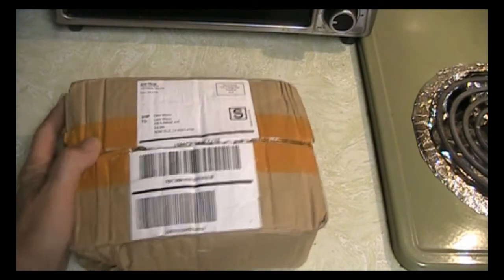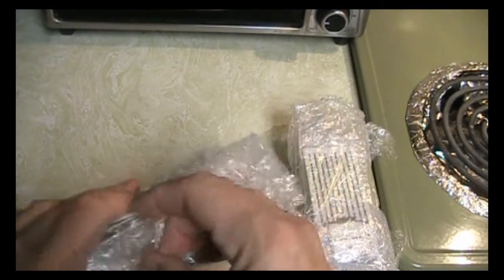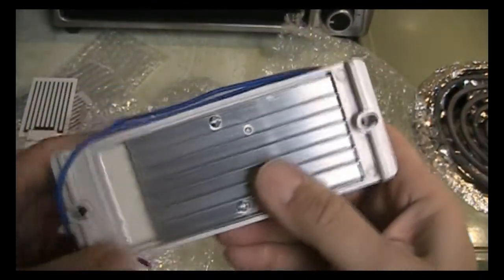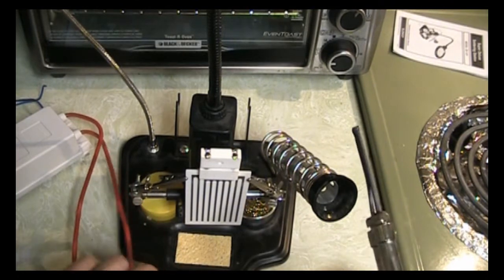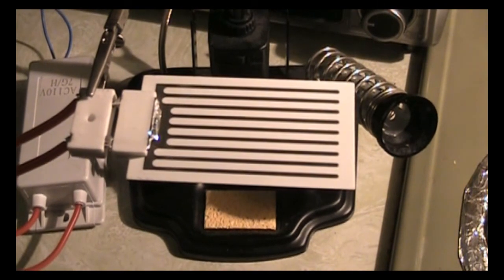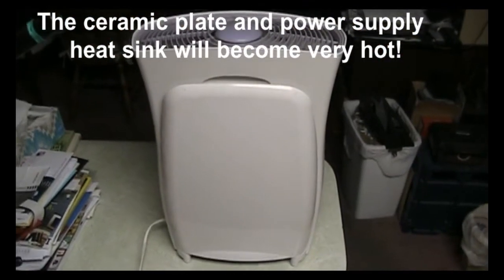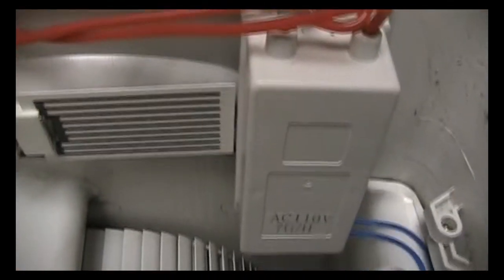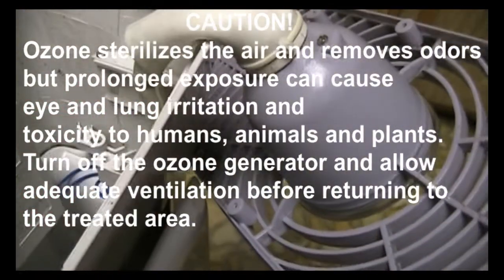Add an Ozone Generator to an Air Purifier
Here I show how to add an ozone generator inside a Filtrete FAP02 room air purifier (it will work with any fan).  The corona discharge converts atmospheric oxygen (O2) into ozone gas (O3), a potent disinfectant with an odor similar to bleach that kills bacteria, viruses and fungi to sanitize the air and remove odors.  Ozone spontaneously reverts to normal atmospheric oxygen over a few days and leaves no toxic residue.
CAUTION!
  Prolonged exposure to ozone can cause
eye and lung irritation,
toxicity and death to humans, animals and plants.
The CDC reports that exposure to 50 ppm ozone for 60 minutes is expected to be lethal to humans.
NIOSH advises that ozone levels above 5 ppm are immediately dangerous to life or health.
OSHA workplace rules allow 2 hours maximum exposure to 0.2 ppm ozone.
Do not use this generator in the presence of humans, animals or plants.
Allow
several hours of forced ventilation to open air before returning to an ozone treated area.
110V 7g/h Supply Ceramic Plate Ozone Generator Air Purifier Kit
Power consumption: 65 watts   Output: ~5,000  volts

Question:  What ppm ozone would this 7 gm/h generator produce after an hour inside a closed 10' x 11' x 8' (3.05m x 3.4m x 2.4m) room?
Answer:  The density of ozone is 2.14 grams/liter at 0° C (273° K) or 2.14 grams/1.1 liter at room temperature (300° K).  Therefore 7 grams of ozone will occupy 3.6 liters at room temperature.
The volume of air in a 10' x 11' x 8' room is 24,900 liters, therefore the ppm answer is 3.6/24900 or 144.6 ppm, nearly three times the lethal dose over a 60 minute exposure.